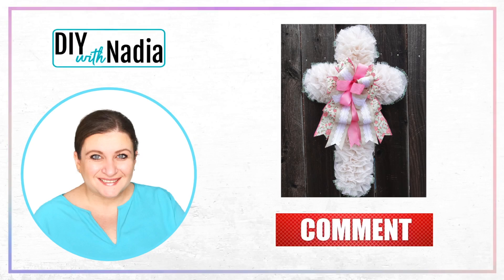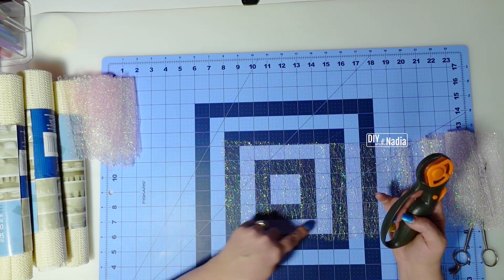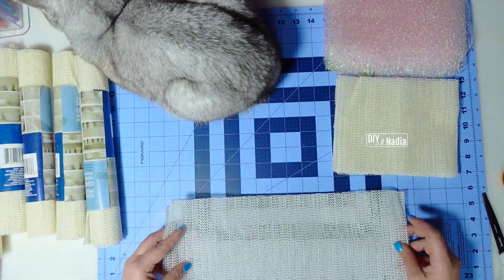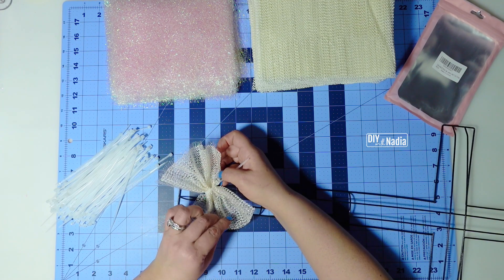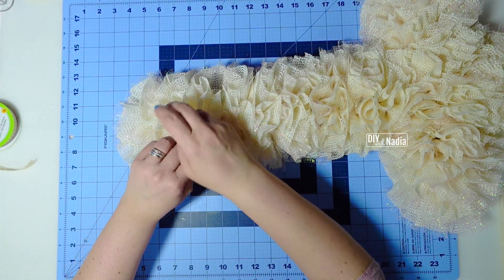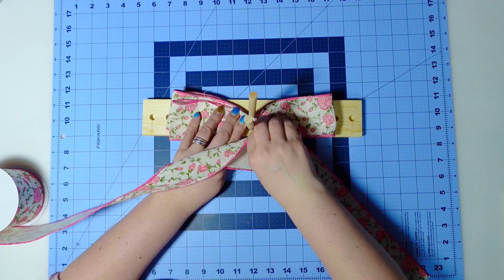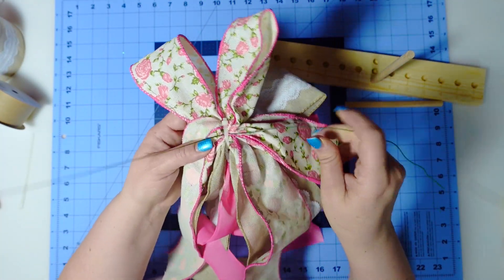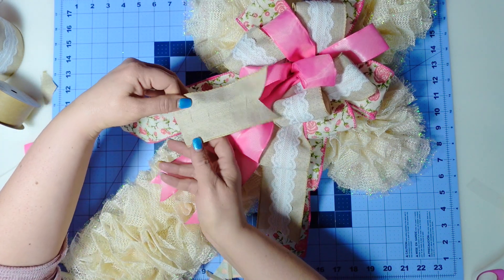How to make a SHELF LINER WREATH with mesh fabric CROSS WREATH for Easter Spring Summer DIY Tutorial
✂️ SUPPLIES USED ✂️
1 - Metal Cross wreath form @dollartree
6 - Shelf Liners 12 in x 60 in (DT)
1 - Netting Sparkle Mesh Fabric 2-3 yards Pink Iridescent (JoAnn)
1 - Pack Zip Ties @amazon
1 - Wired Rose Ribbon 2.5 in x 10 yds @CraftOutletCom
1 - Wired Burlap Lade Ribbon 2.5 in x 25 ft @michaels
1 - Pink Offray Ribbon 2.5 in x 3 yds (DT)
 - You will also need scissors or a rotary cutter and a hot-glue gun.

- 18"x24" Cutting Mat
- 6" Zip Ties
- My Camara
00:00 Intro
00:13 Project name and level of difficulty
00:19 Wreath supplies and details
01:58 Preparing  chenille stems
01:05 How to cut mesh fabric for wreath
01:25 How to cut shelf liner for wreath
03:08 How to make shelf liner bows and attach them to wreath
05:46 How to make a big beautiful bow for wreath
07:51 Hot to attach bow and make a hanging loop for wreath
08:35 How to make ribbon tails for bow
09:16 Project reveal
09:49 Next video suggestion and thank you for stopping by